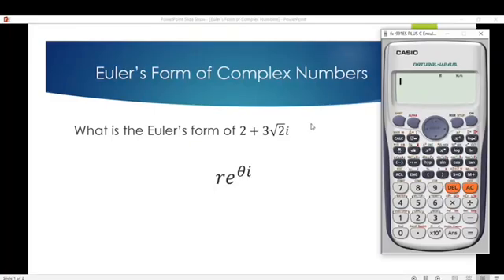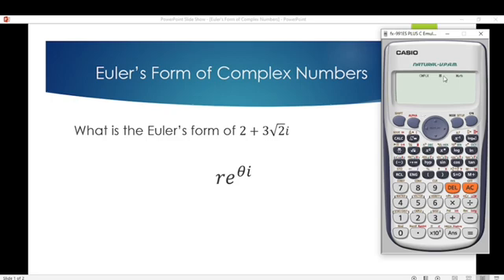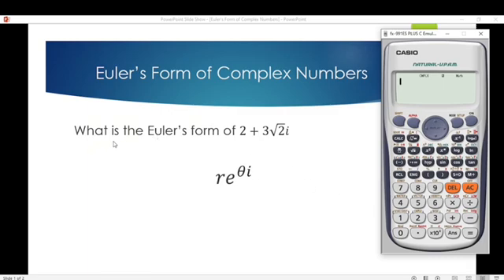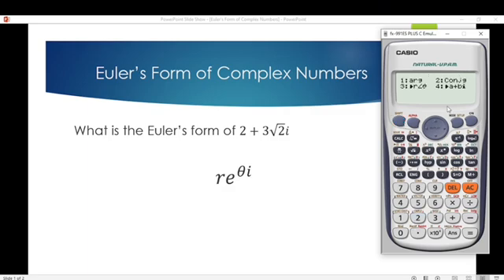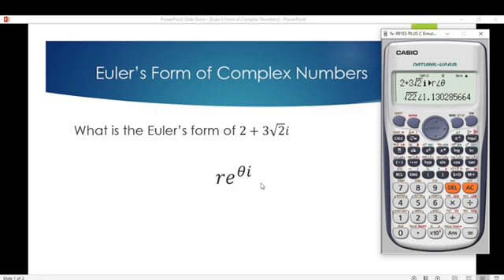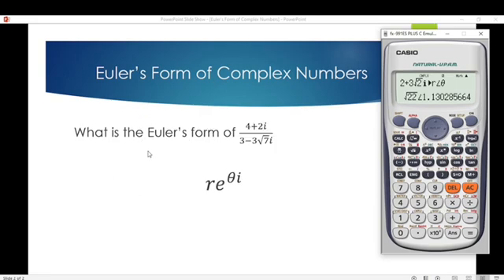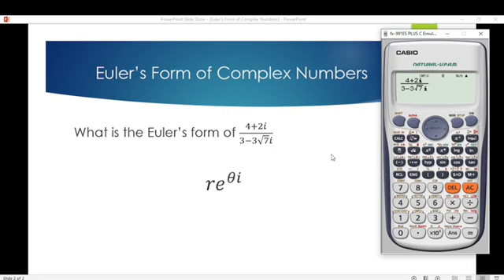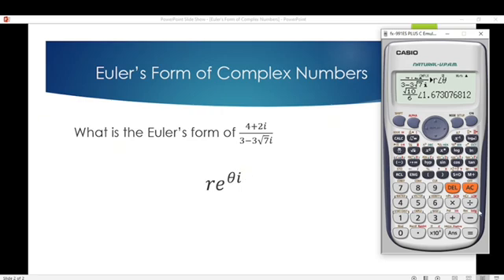Solve Euler's Form of Complex Numbers with Calculator in 5 Seconds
EULER'S FORM OF COMPLEX NUMBERS: Solve fast (in seconds) using Casio fx-991 ex plus Calculator.

Euler's form of Complex numbers are some of the problems in algebra that can be solved using Casio fx-991 ex plus scientific calculator.

In this video, I explained and showed how you can use Casio fx-991 ex plus scientific calculator as an engineering or science student to solve problems in algebra involving Euler's form of complex numbers.

After watching this video, you will be able to solve problems involving Euler's Form of complex numbers using Casio fx-991 ex plus scientific calculator easily and fast.

Euler's Form of complex numbers calculator trick, hack, or technique